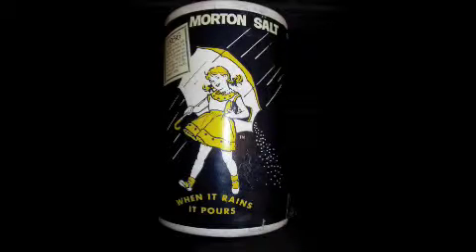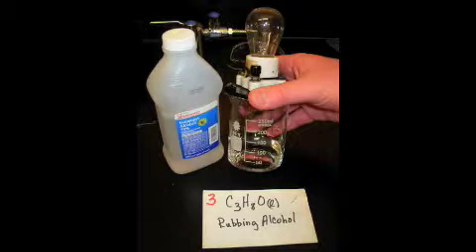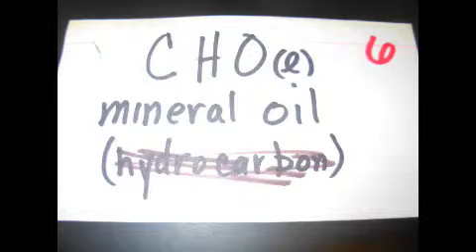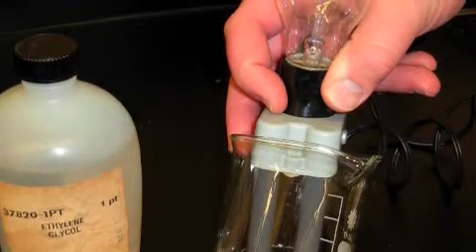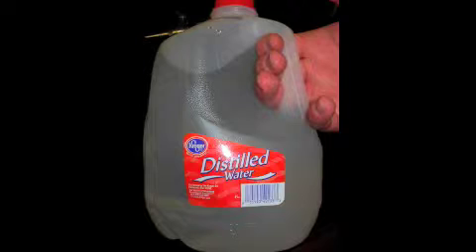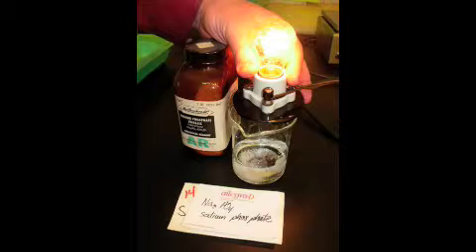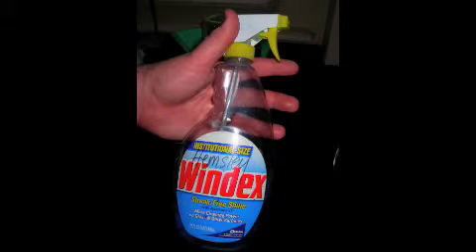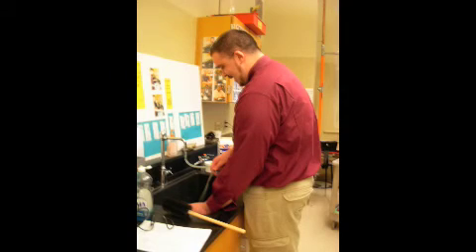Ionic or Covalent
University of Cincinnati prospective phyics teacher, Markus Makras presents a Hemsley demonstration at Withrow International High School, Cincinnati Public Schools.  18 various materials are checked for their ability to conduct an electrical current and light up a bulb in solid state or in an aqueous or water solution.  We are looking to see if the bond of the material can support a current, often indicating a metal that has an ionic bond.  Covalent bonds have no metals and do not conduct electricity.